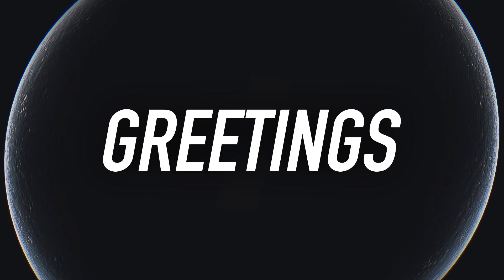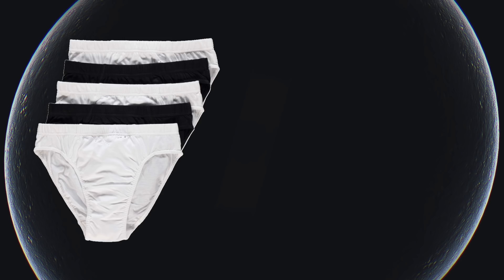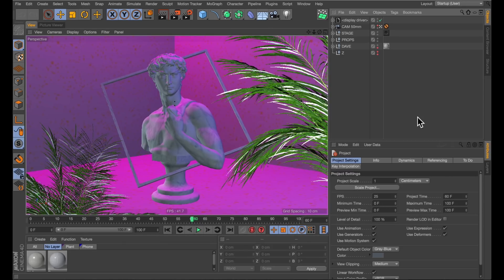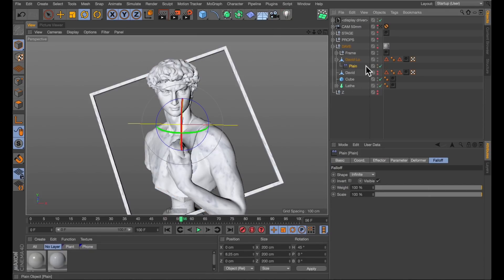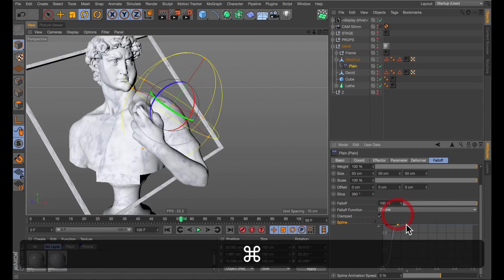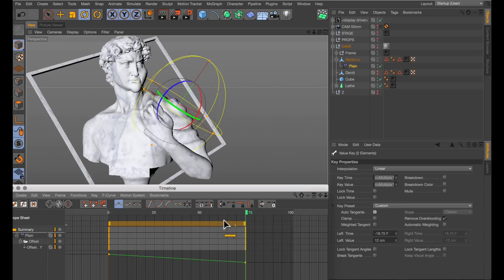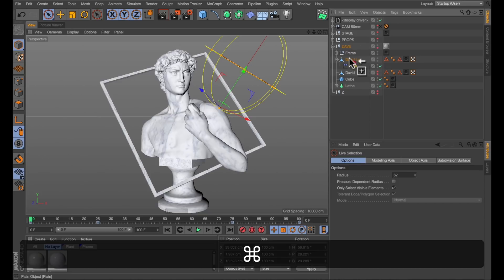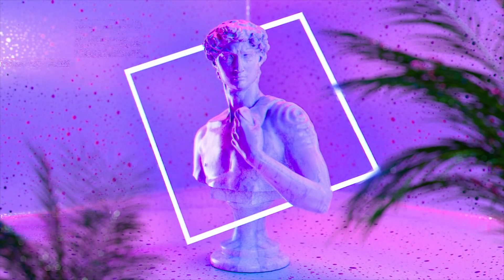C4D TUTORIAL | Add Ripples to Anything [Cinema 4D]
Skip the announcement: 03:34

Whatever happened to that Daniel Danielsson guy? Didn't he make tutorials or something back in the day?

Here's one on how to create a quick ripple effect in Cinema 4D that you can add to just about anything. It's particularly effective at making your Statues of David extra ＡＥＳＴＨＥＴＩＣ:
03:56 – Introducing Dave
04:48 – Adding ripples with the Formula Deformer
05:55 – Adding ripples with a Plain Effector
06:38 – Activating Deformation on the MoGraph effector.
07:07 – Making Dave buffer & grumpier
07:29 – Controlling the ripples with the falloff.
08:01 – Making it actually ripple
08:32 – Animating the ripples
10:53 – Making the ripples go all over David's body
12:09 – Making the ripples loop perfectly
12:50 – Animating using the Spline Animation Speed

Please give me all your Q's in the Qomments!

Teaser Video – The Sims Soundtrack: Buy Mode 1 by Jerry Martin and Marc Russo